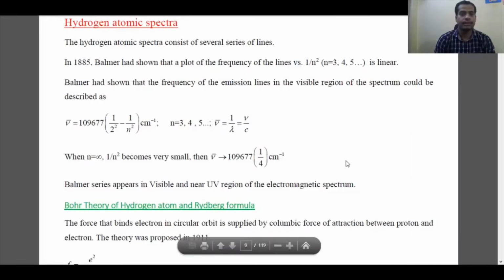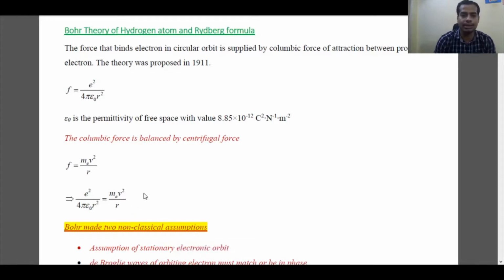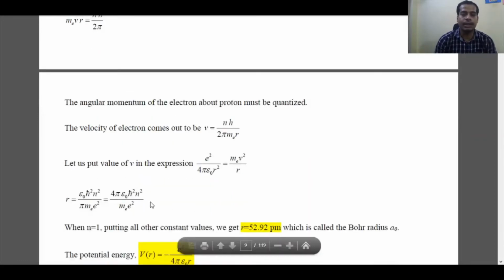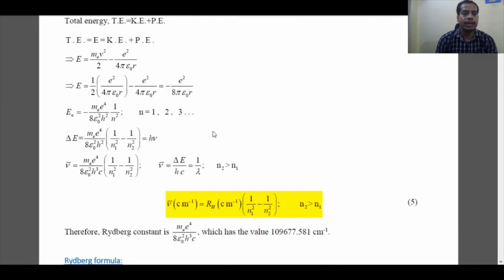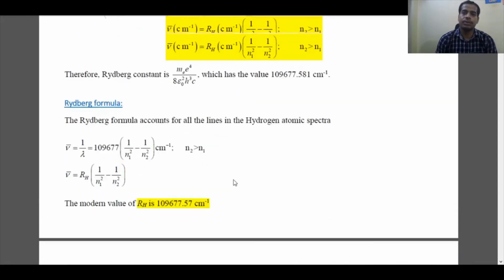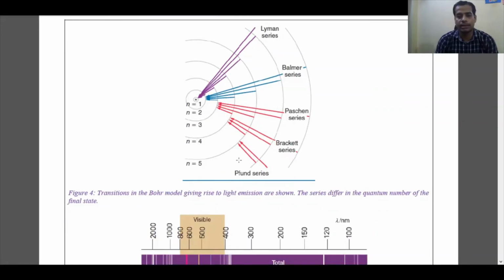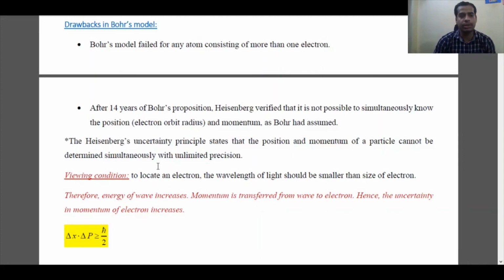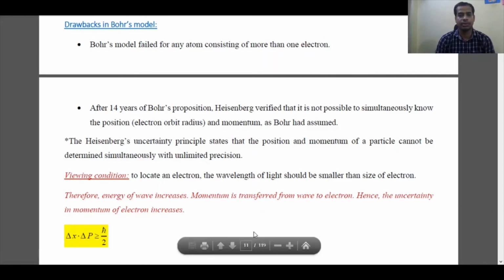2: Introduction to quantum chem.: Hydrogen atomic spectra, Bohr's model and Rydberg's constant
This video describes about:
(i) hydrogen atomic spectra;
(ii) Bohr's model of hydrogen atom;
(iii) Rydberg's formula and different spectral transitions in hydrogen atom;
(iv) Heisenberg's uncertainty principle;

About the author: The author has obtained M.Sc. in Chemistry from NIT Rourkela, and PhD in Chemistry from IIT Madras. He is currently serving as a lectrurer in Chemistry in Aska Scinece College, Odisha, India.